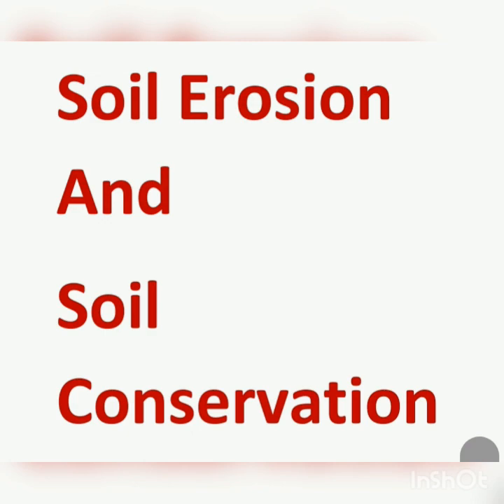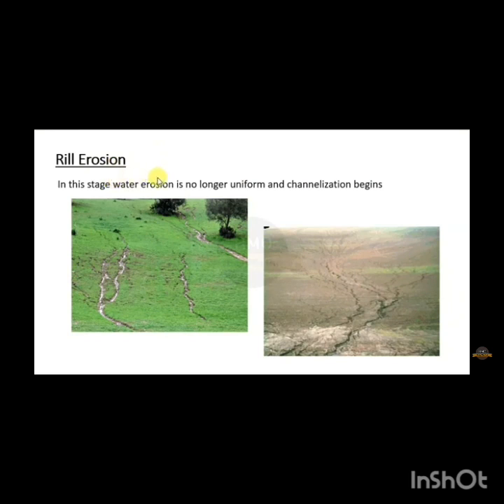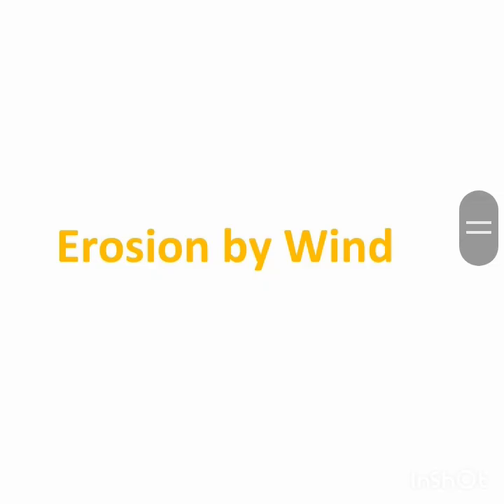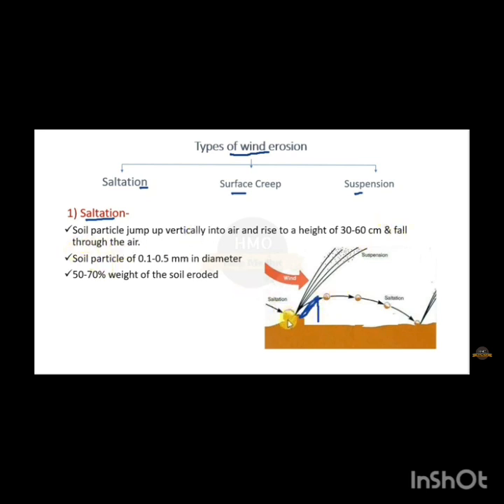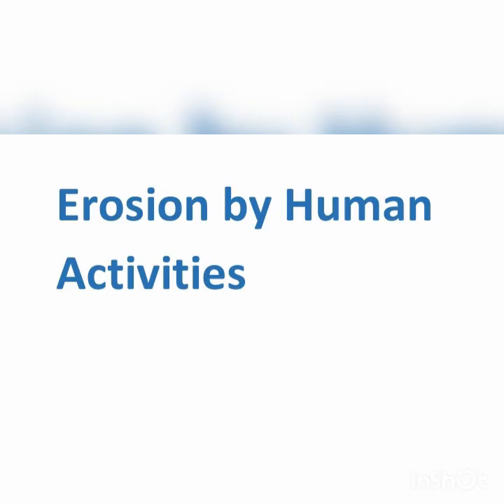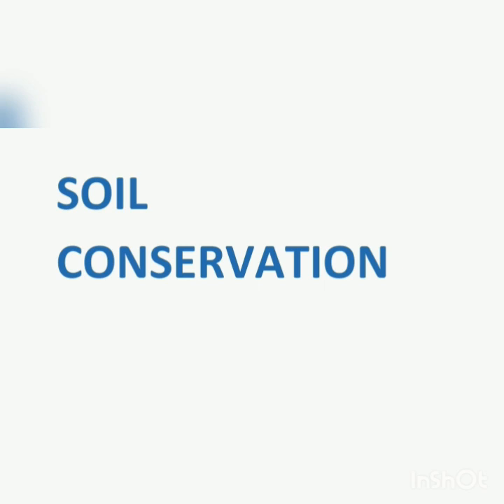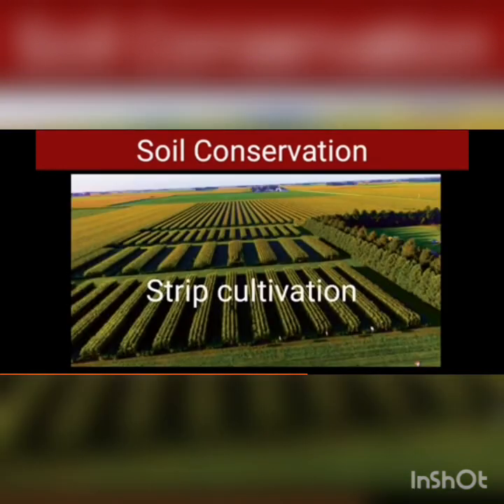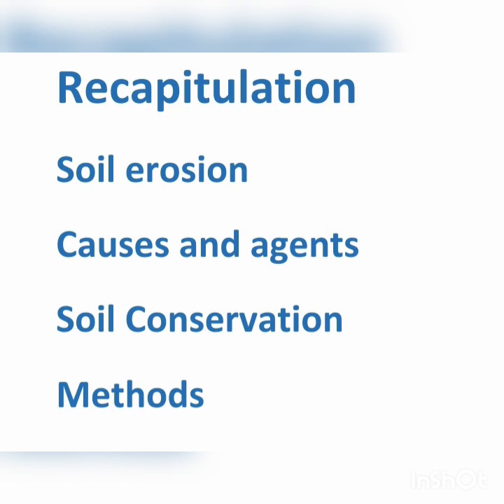31 July 2021